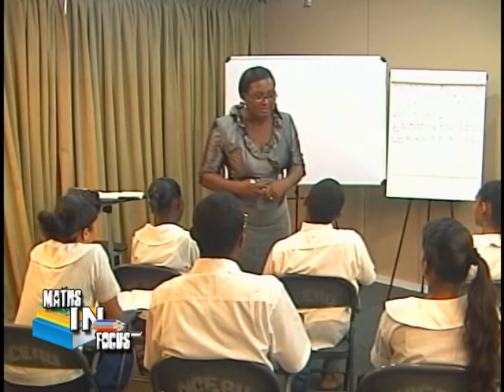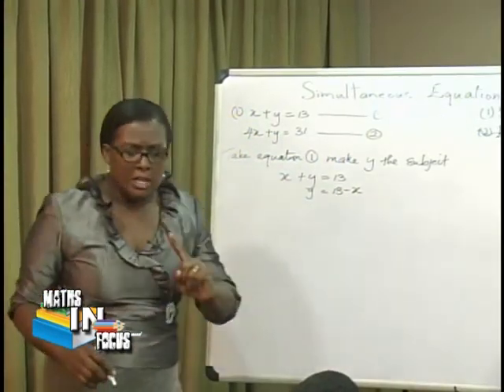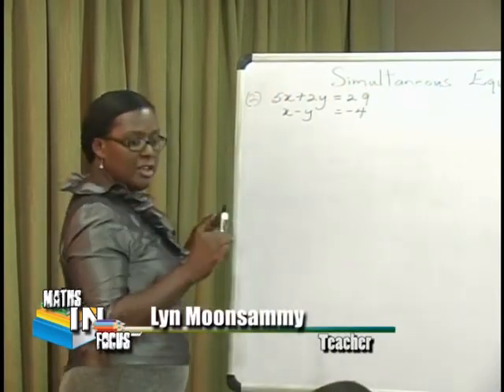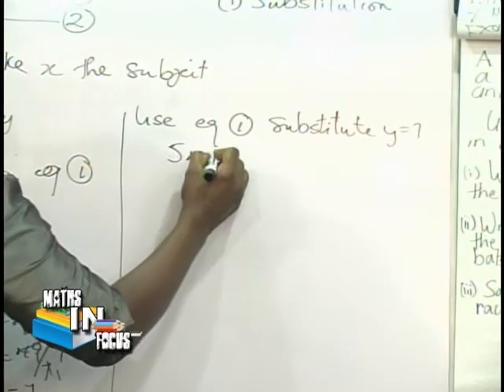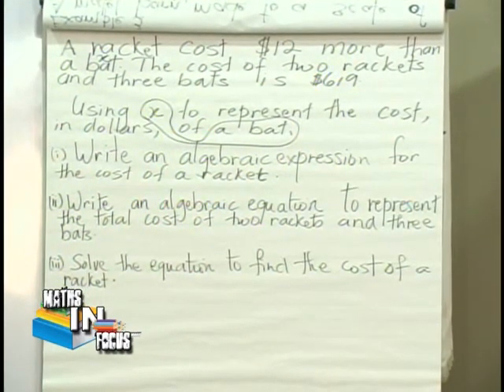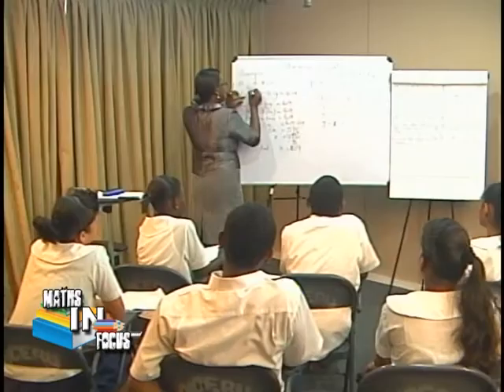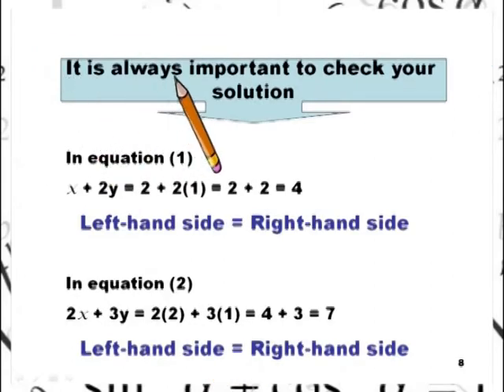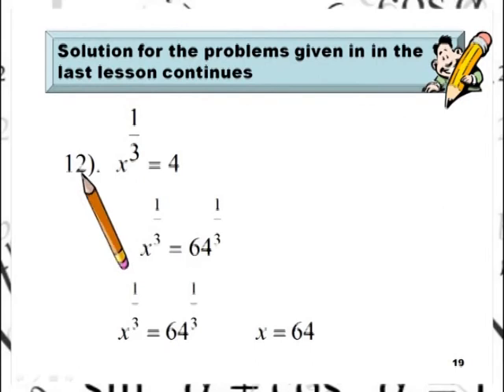Mathematics - Grade 9: Simultaneous Equations